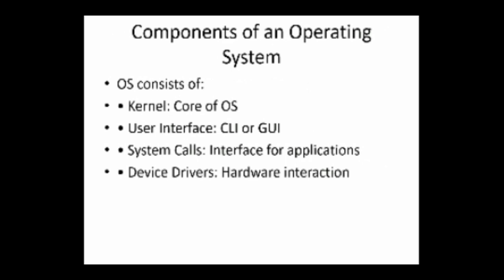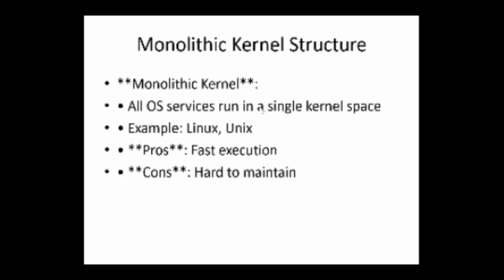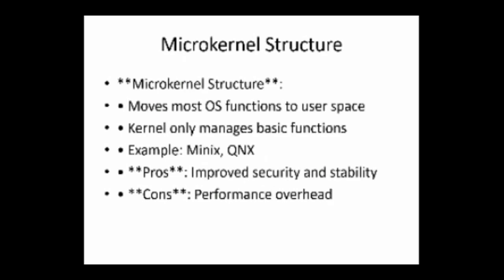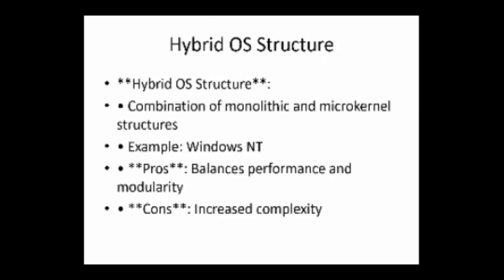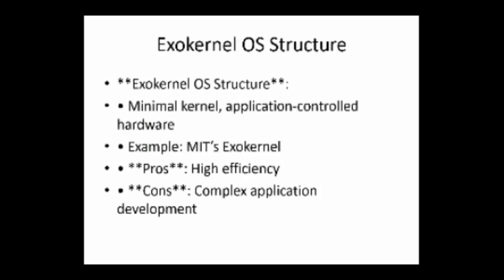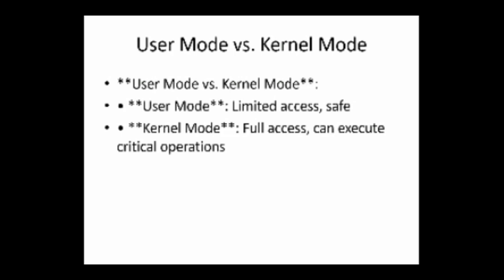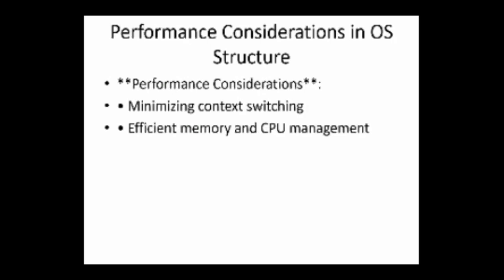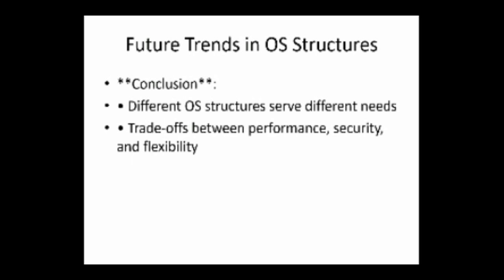Operating system Structure